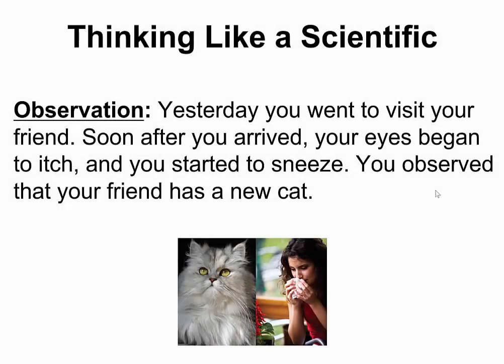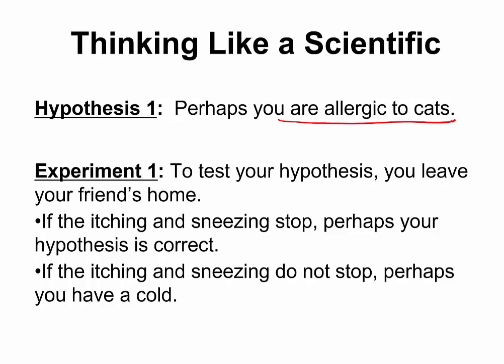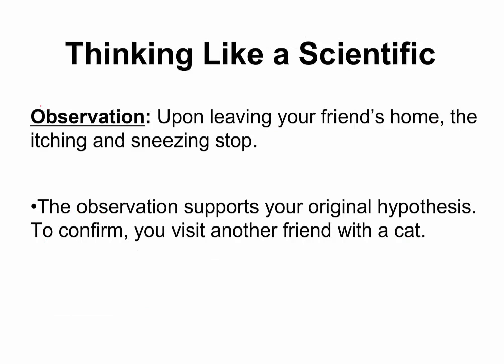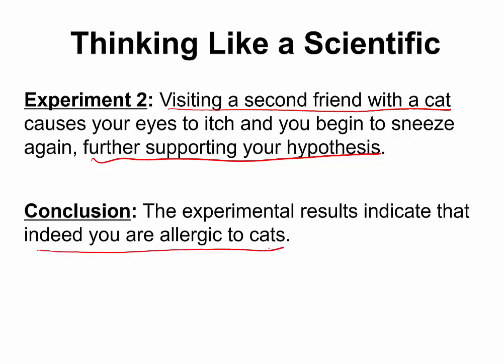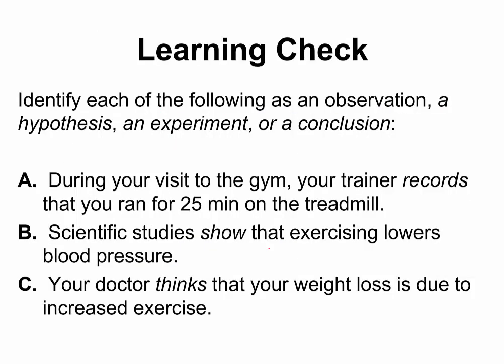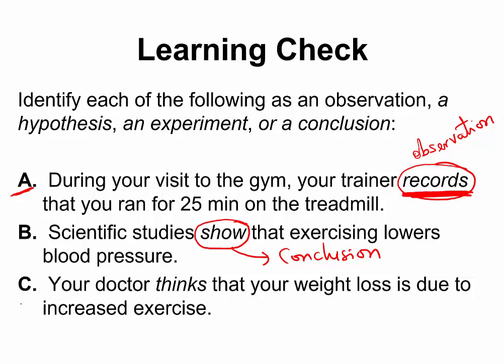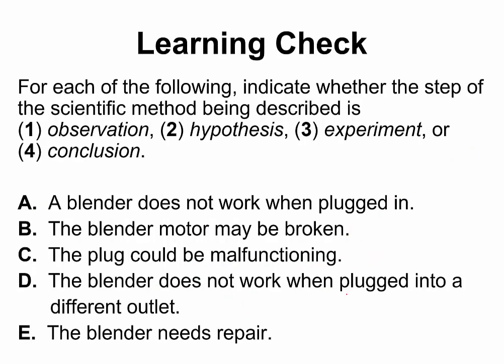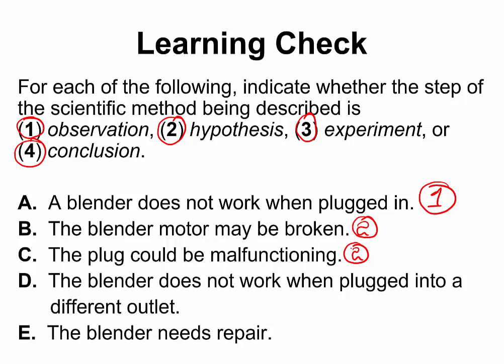Example of Scientific Method Video #3